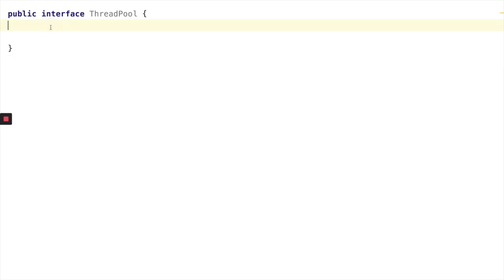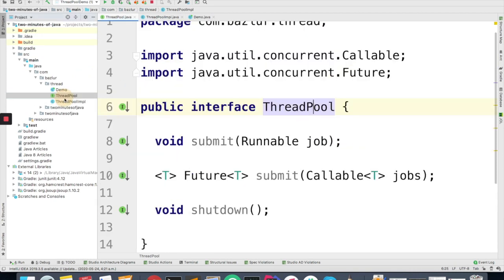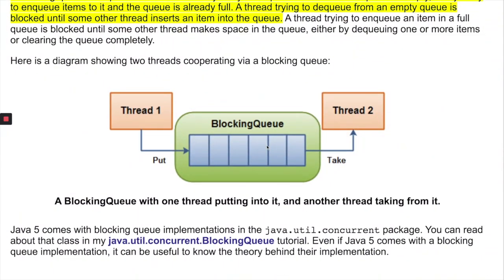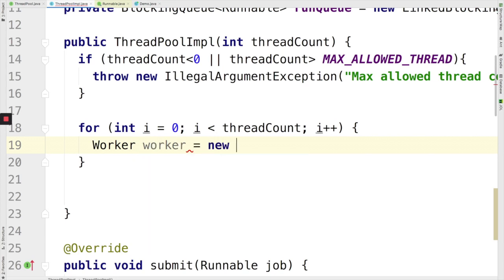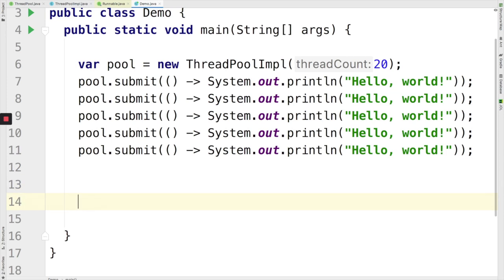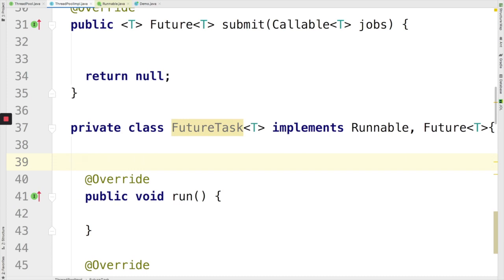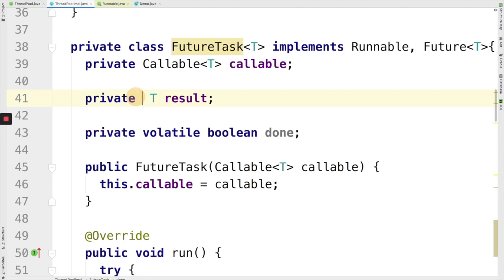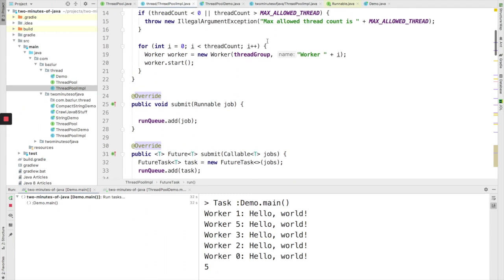How to create a ThreadPool from scratch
Let’s assume we have to design a ThreadPool. The idea is simple, it will have some threads running, and we will be able to submit tasks to it.